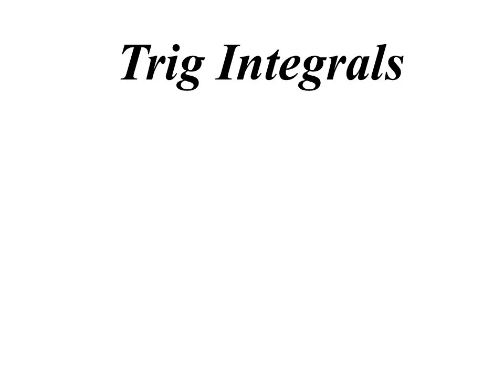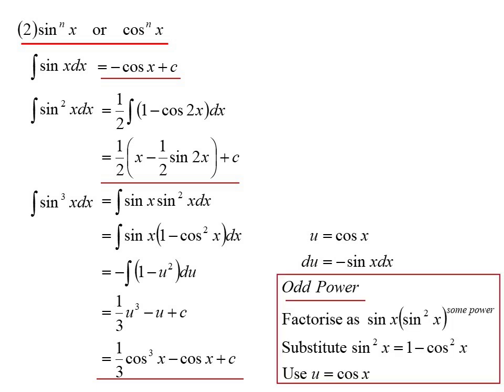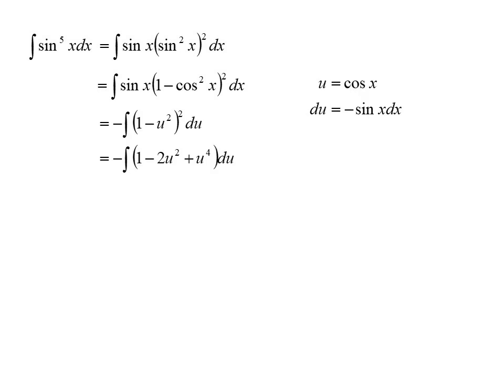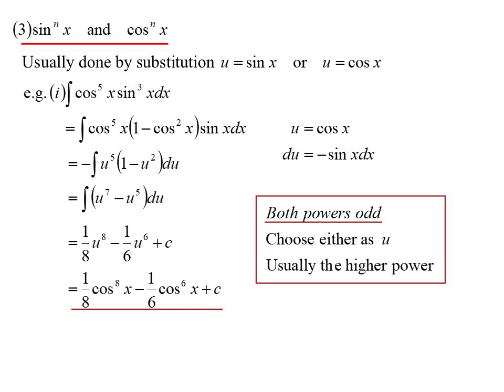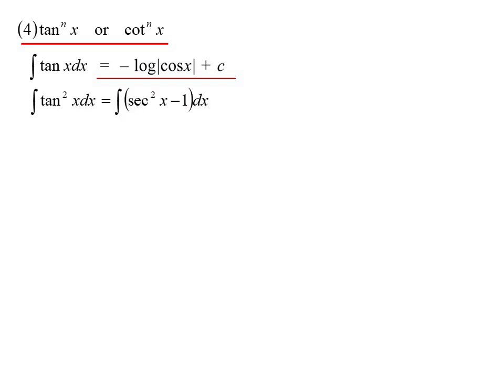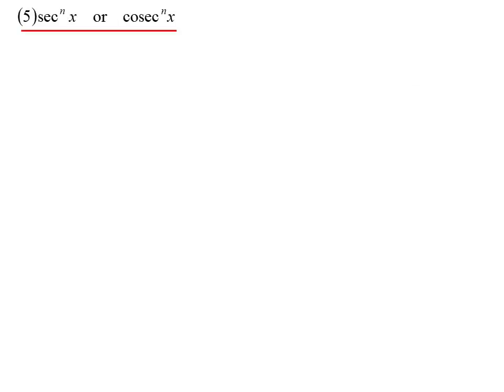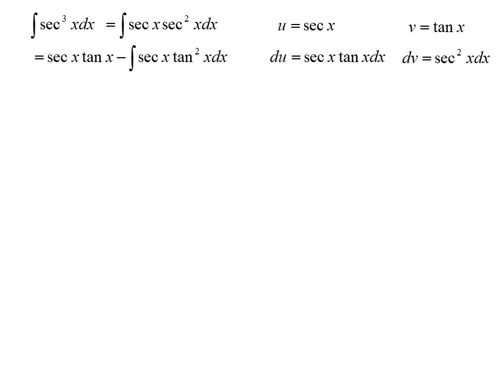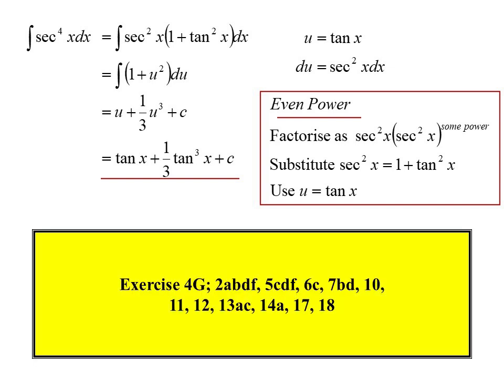12X2 T04 06 trig integrals 2025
The power of the trig function gives you a clue as to the approach you need to take when integrating